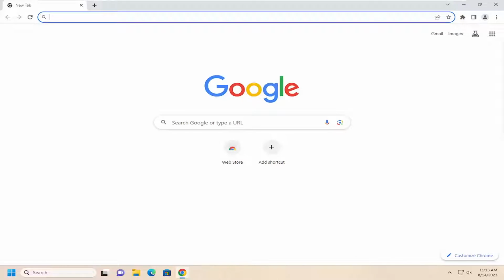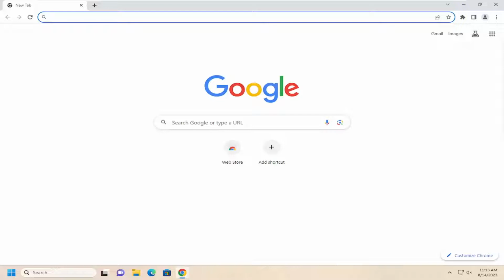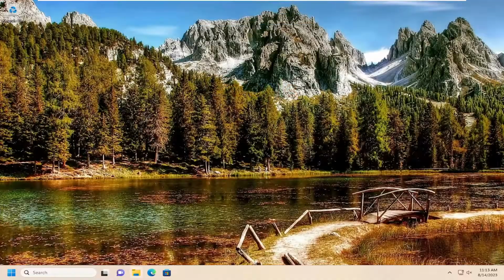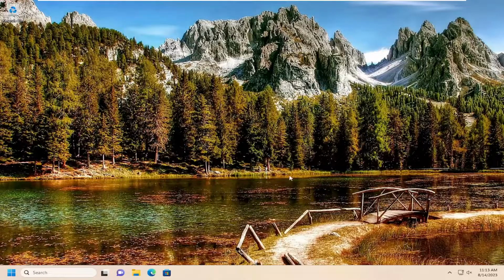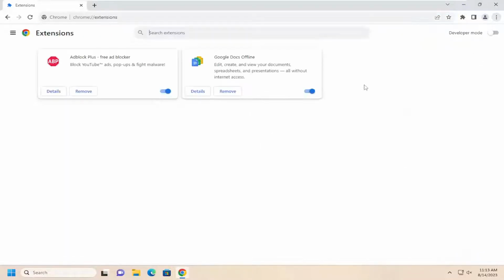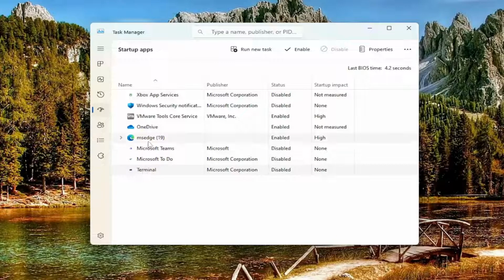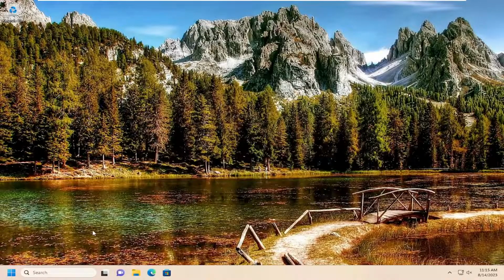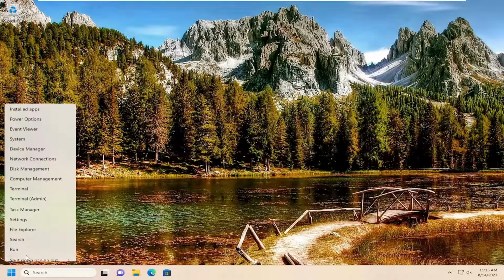How to Fix Not Enough Memory to Open This Page Chrome Error (Easy Solution)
Some Chrome tabs might display a Not enough memory to open this page error message when users try to open a specific webpage.

Chrome may be a popular favorite amongst many, but it still fails to be up to par every now and then. For instance, it usually takes up a significant amount of memory. Sometimes, that very factor can be taxing on your PC, and Chrome will show an error message like “Not Enough Memory.”

Consequently, the page doesn’t open in the browser. That error message usually means that there isn’t enough free RAM to open a webpage, which might include extensive multimedia elements such as videos, animations, etc.

An alternative error message that states, Google Chrome ran out of memory while trying to display this page. These are a few resolutions that might fix those Chrome errors.

Issues addressed in this tutorial:
not enough memory to open this page google chrome
google not enough memory to open this page
how to fix not enough memory to open this page
how to fix not enough memory in google chrome
not enough memory to open this page windows 10
error not enough memory to open this page
edge not enough memory to open this page
google chrome not enough memory to open this page
not enough memory to open page chrome

If you’re encountering the error message Not enough memory to open this page, which may be accompanied by the error code Out of Memory, instead of a webpage on your Google Chrome browser, then this tutorial is intended to help you with the most suitable solutions to the issue.